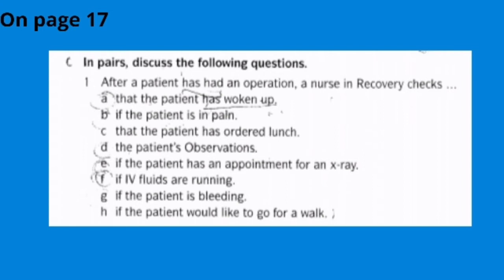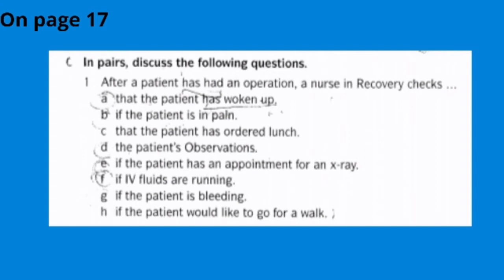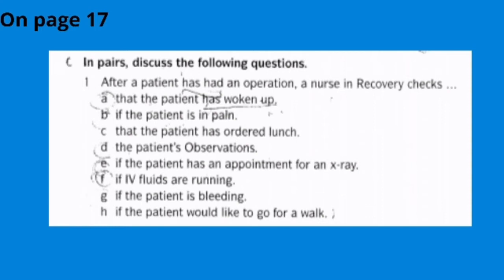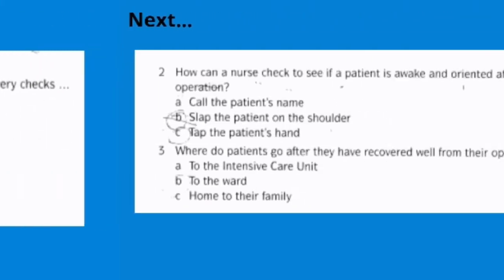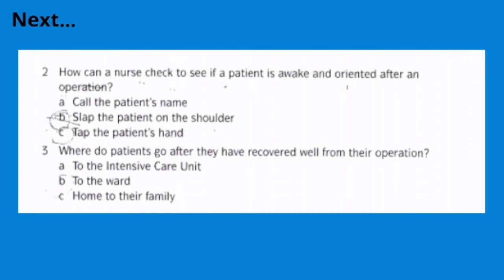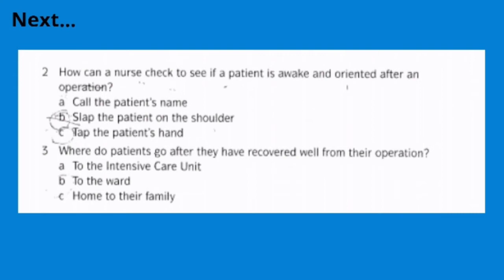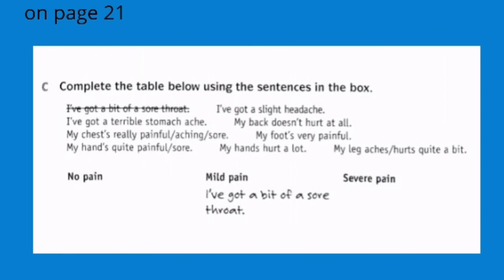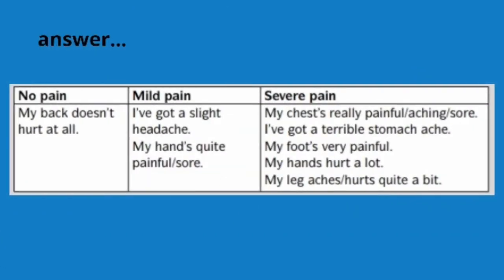Caring for Patients after Operation - English for Health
This video is about Caring for Patients after Operation - English for Health especially for Nurse